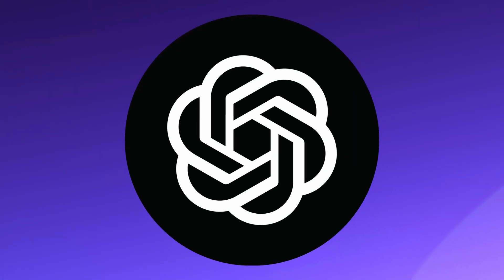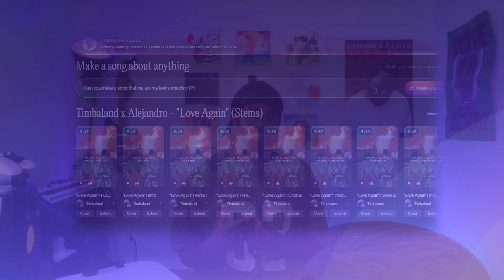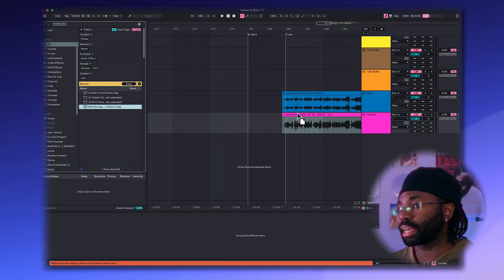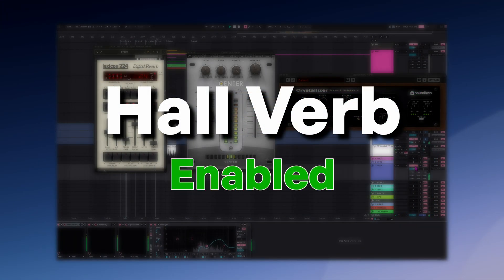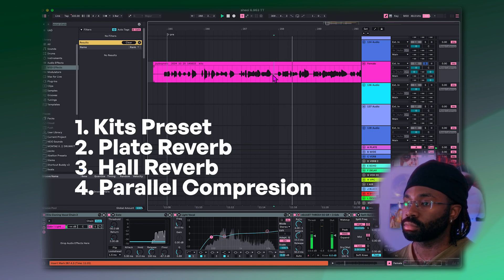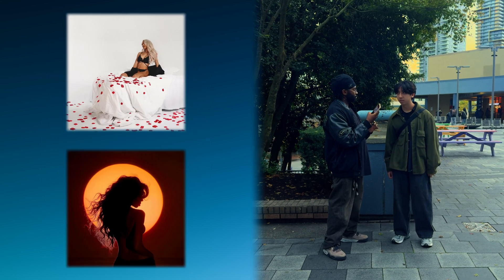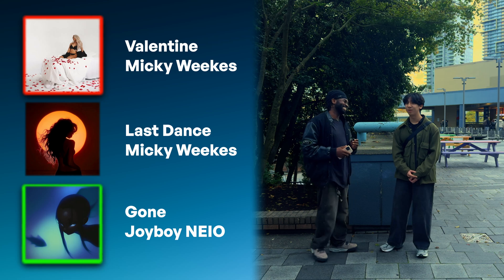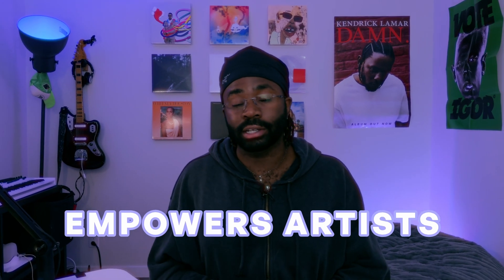AI Voices vs. Real Voices: Kits.ai Hits the Streets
In our last video, we showed you how to clone a voice with Kits.ai. In this video, we’ll guide you through processing Kits vocals step-by-step. Then, we hit the streets to see if people can tell the difference between the AI-generated voice and the real one. Spoiler: Most people can’t! Discover how Kits.ai delivers lifelike results that blur the line between AI and reality.

00:00 - Intro
01:10 - Vocal Cloning Demonstration
01:46 - Processing Your Vocals
02:59 - Before vs. After
03:15 - Real vs. AI Voice Test 1
03:54 - Real vs. AI Voice Test 2
05:14 - Key Takeaways
05:27 - AI Ethics
05:45 - Conclusion